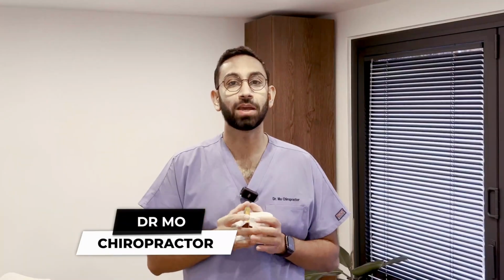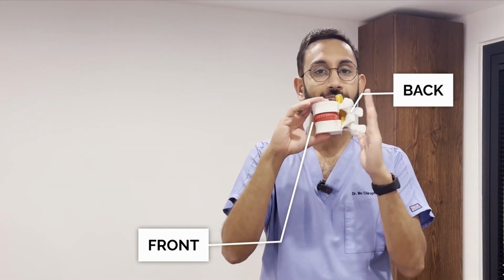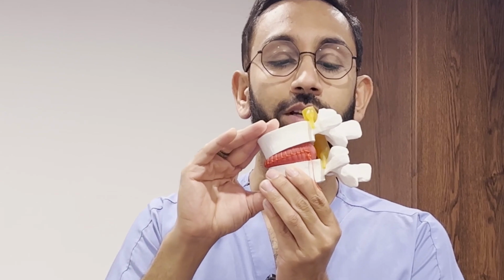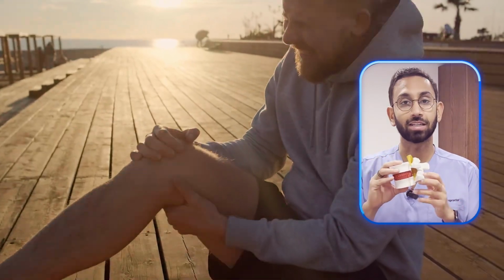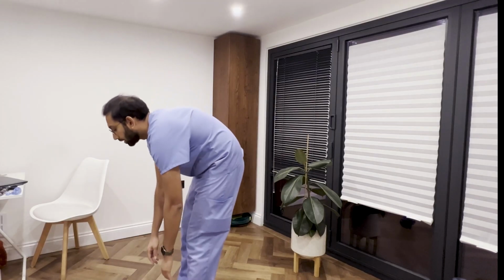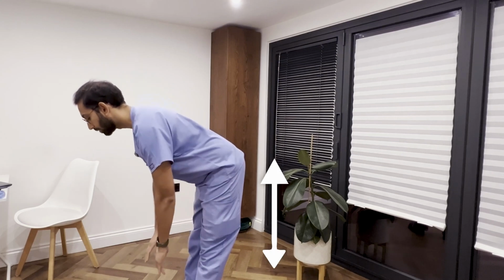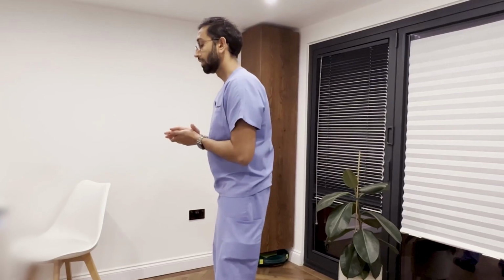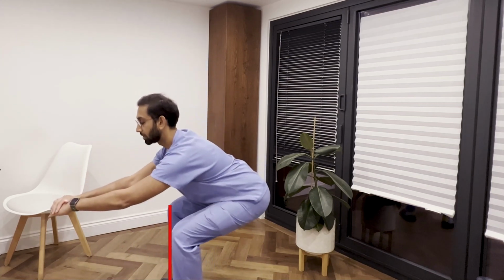How to Prevent a Disc Bulge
Here are my tips on preventing lumbar disc bulge and disc herniation! As a chiropractor, I understand the importance of maintaining a healthy spine. In this video, I'll share invaluable insights and practical exercises to help both sufferers and those looking to prevent lumbar disc issues.

Lumbar disc bulge, herniation, and related back pain can be debilitating, but there's hope! We'll dive into three key techniques that can make a world of difference: the hip hinge, squat, and lunge. These proper bending methods are essential for reducing the risk of herniated discs, relieving back pain, and promoting spinal health.

Dr. Mo is a registered member of the statutory body, the General Chiropractic Council in the UK, and the Scottish Chiropractic Association. He has accredited chiropractic qualifications to Master's level and uses a courtesy title of 'Dr' although holds no general medical qualification.
I only promote products or services that I have investigated and truly feel would be of value to you. Please note I have not been given any free products or services or anything else by these companies in exchange for mentioning them.

Chapters

00:00 Intro
00:12 How a disc bulge is caused?
01:00 Hip Hinge
01:19 Squat
01:30 Lunge
01:44 Common Bending Mistakes